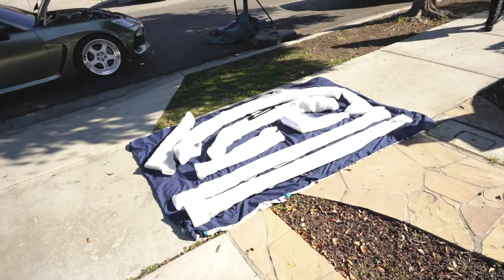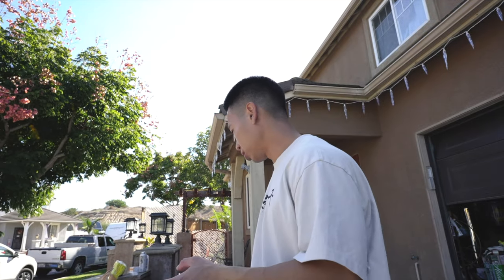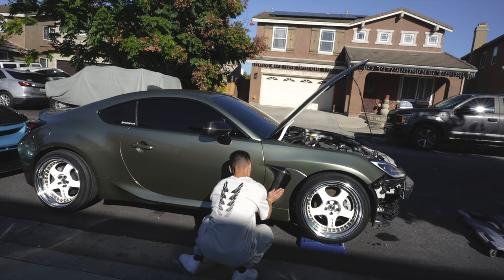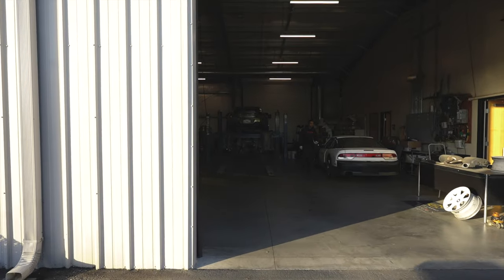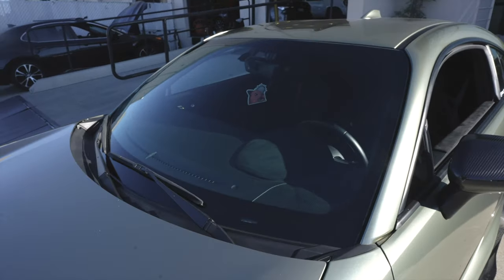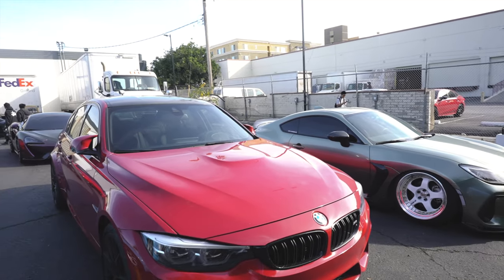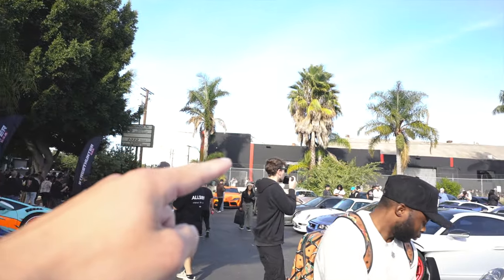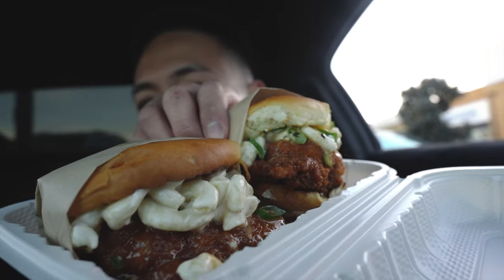VLOG #9: STREETHUNTER MEET/AERO KIT INSTALL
I didn't really go over how I installed the kit but the front lip comes with hardware but everything else is installed with 3m tape. I used self tapping screws for the side skirt. I will do a separate video soon explaining everything I have installed on my BRZ!